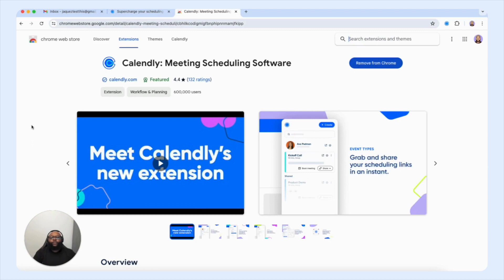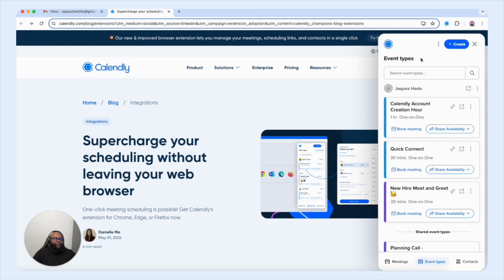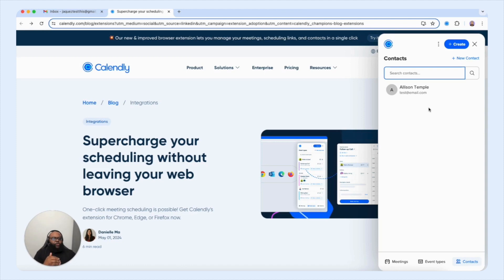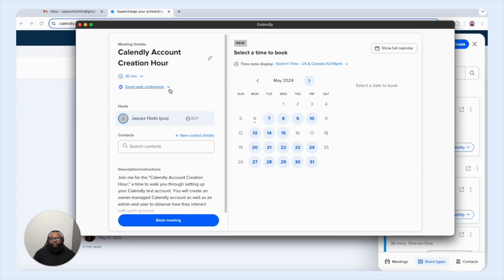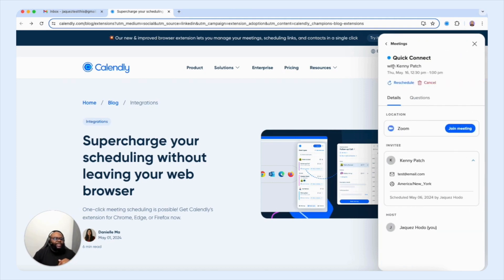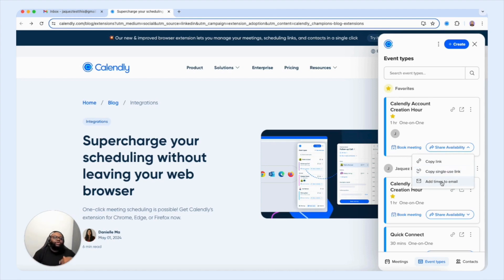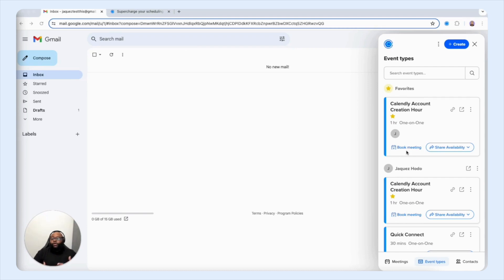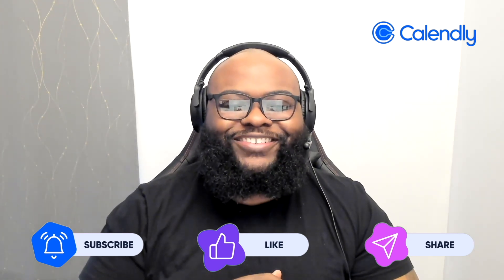How to Use Calendly's Browser Extension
Scheduling meetings shouldn't involve multiple tabs and apps. With Calendly's browser extension, you can use your favorite Calendly features anywhere on the web! This extension offers you one-click access to Calendly while you browse other sites, manage your inbox, or work within your customer management tools.

In this video, you'll learn how to:

- Install the extension on Chrome, Firefox, or Edge.
- Access your scheduling links, manage your appointments, and share your availability.
- Adjust the extension settings to integrate with Gmail, Gong, Google Calendar, and LinkedIn.
- Create a new contact.
- Book, reschedule, or cancel meetings directly from the browser extension.
- Embed meeting times into your emails or LinkedIn messages.

Explore the simplicity of managing your schedule directly from any webpage with Calendly's powerful extension, designed to make your day more productive.

For detailed steps and more information, visit Calendly's Help Center

0:00 Start
1:09 Install Calendly Extension
1:45 Set up Calendly Extension Settings
3:20 Explore Event Type Settings
5:02 Create a Contact
6:10 Using the Book meeting Feature
7:48 Manage Your Meetings
9:32 How to Share Your Calendly Link
11:36 Best Practices
13:28 Before you go